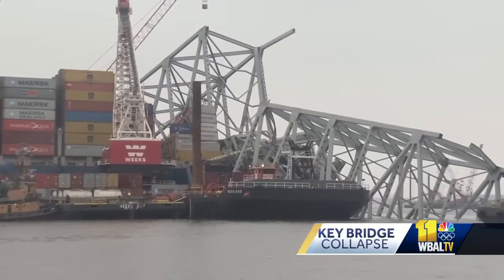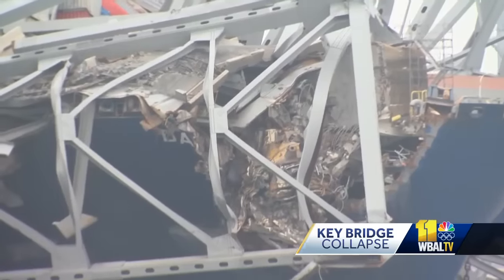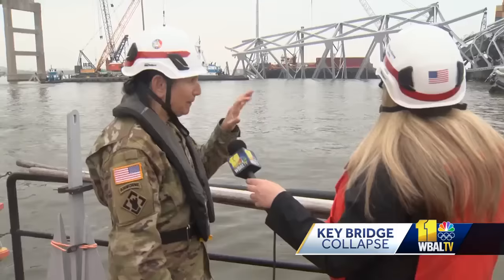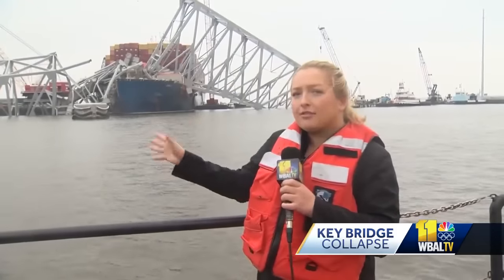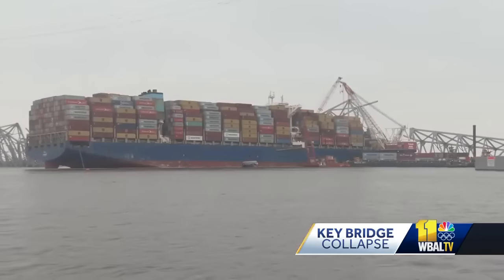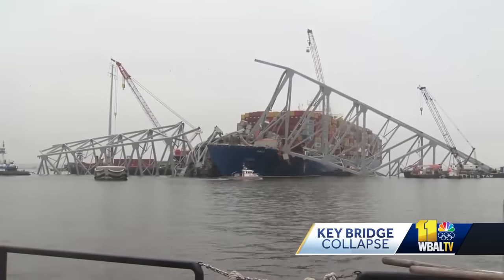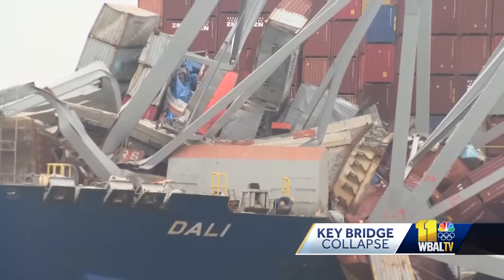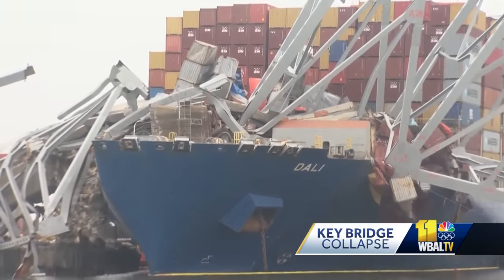Crews to remove massive piece of Key Bridge wreckage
Salvage crews prepared to remove another massive piece of steel from the Francis Scott Key Bridge collapse site. The effort on Thursday will mark a turning point in restoring access to the Port of Baltimore. The Unified Command has its sights set on a specific portion of steel that, once removed, will enable the opening of a limited-access channel to resume commercial traffic back to the port by the end of April.